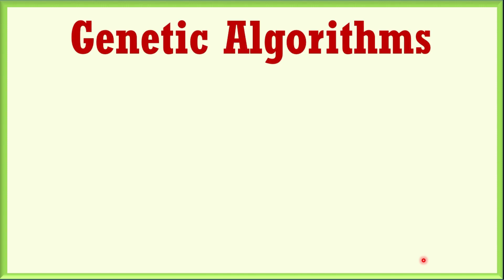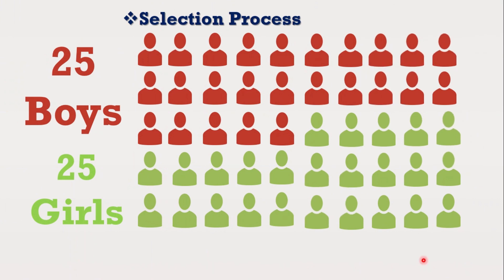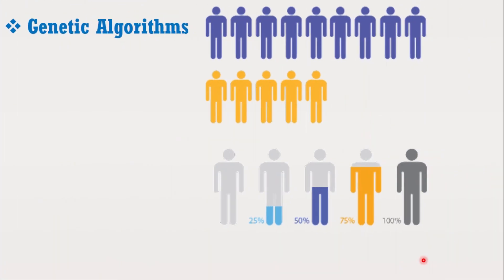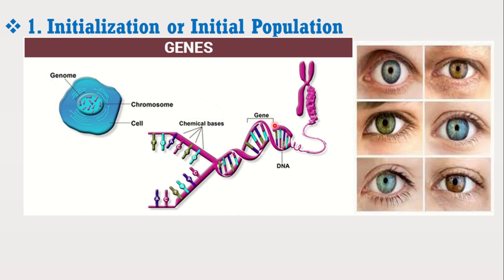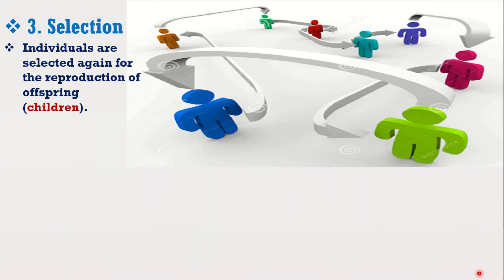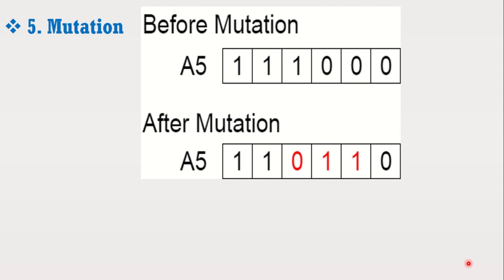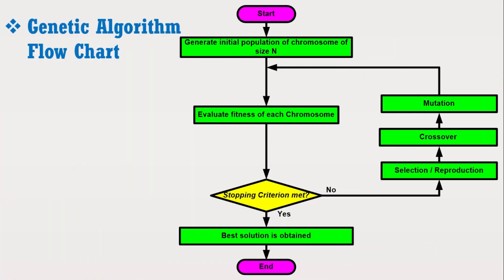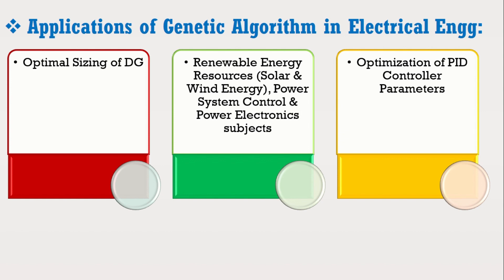How to Implement Genetic Algorithms in MATLAB/SIMULINK Software? Part 1 | Dr. J. A. Laghari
In this video tutorial, I have discussed how to implement genetic algorithms in matlab simulink software.
The Link to Download the PPT of genetic algorithms in matlab simulink software.

How to Download and Install MATLAB 2021a ? | Complete Setup Free | Dr. J. A. Laghari